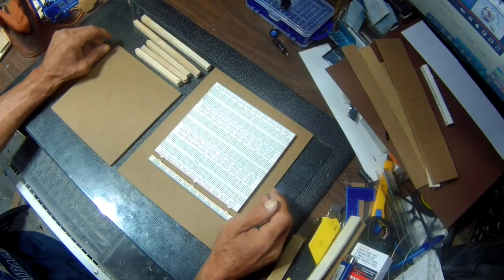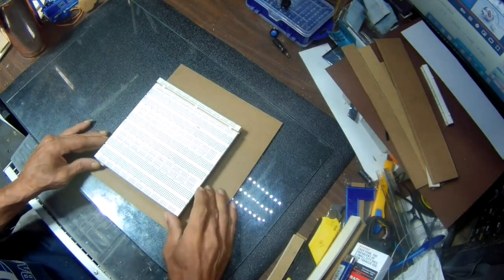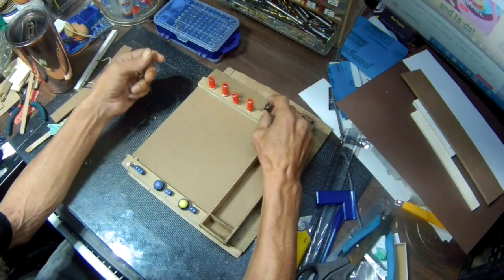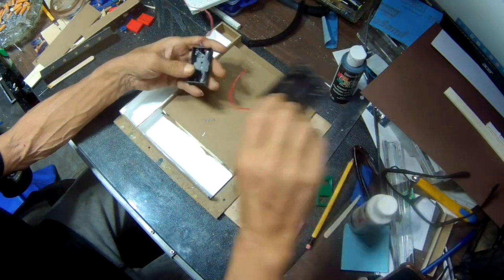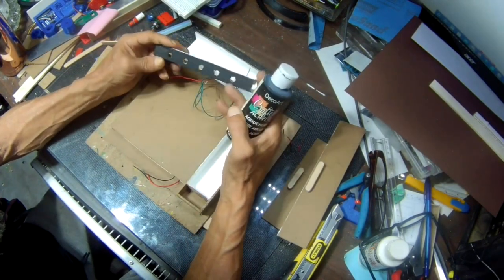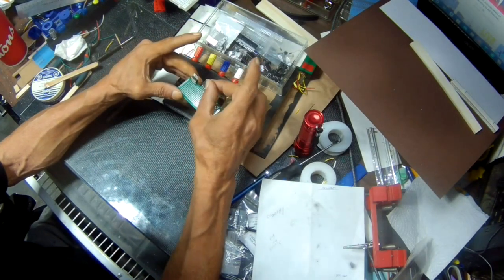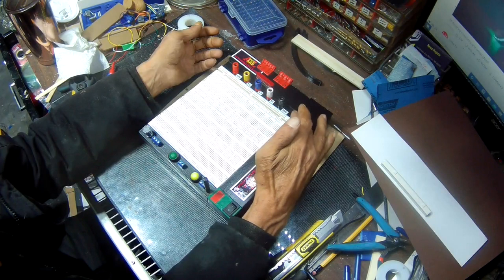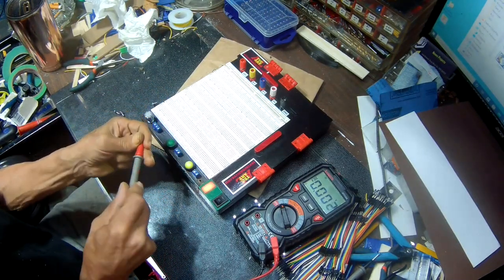Simple Breadboard Station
This is a breadboard station that I made to test and make my circuits